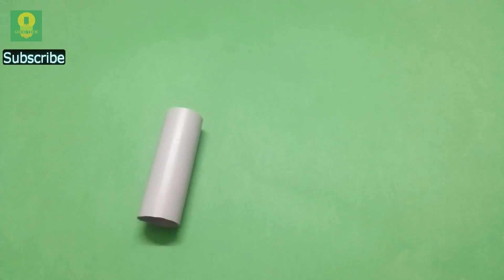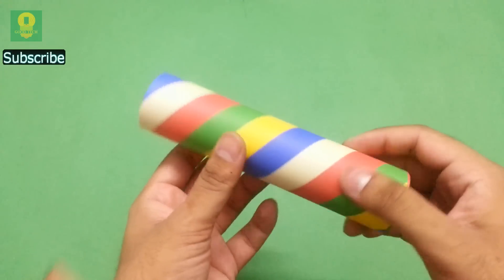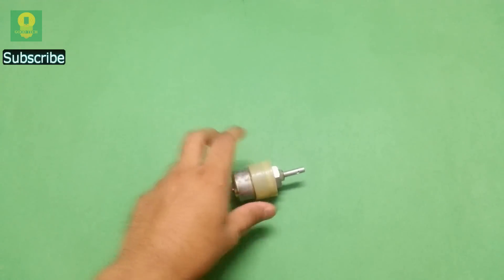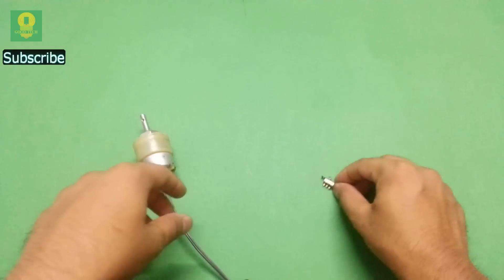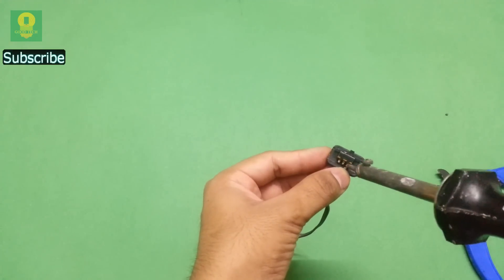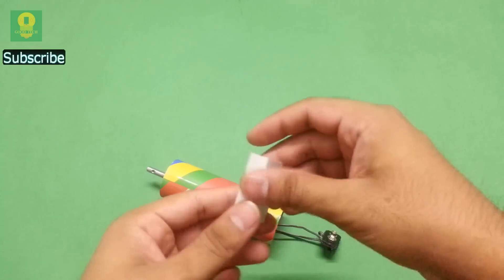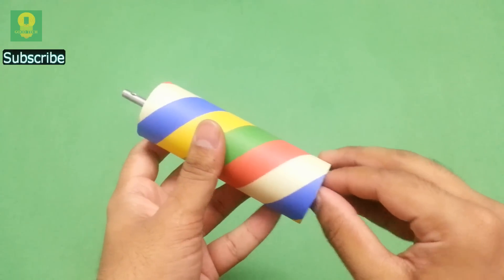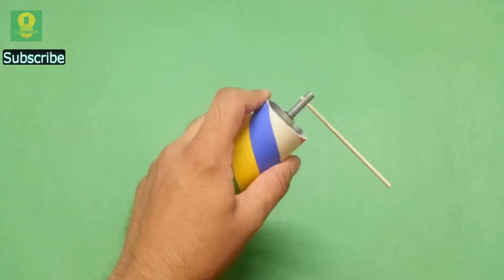How to make Electronic Rolling Toy at home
Use a 9v DC motor to make an electronic rolling toy for kids at home. This simple DIY toy can use any cylindrical bottle or coke cans as rollers. This is a great youtube video for best out of waste projects.

You will get all the materials at one place and i will get a small commission for all the purchases done, which will be very helpful in creating new and interesting DIY videos.